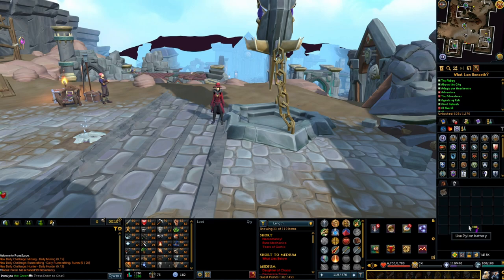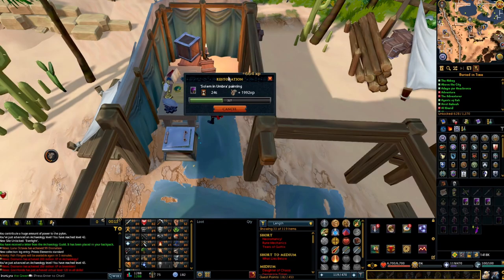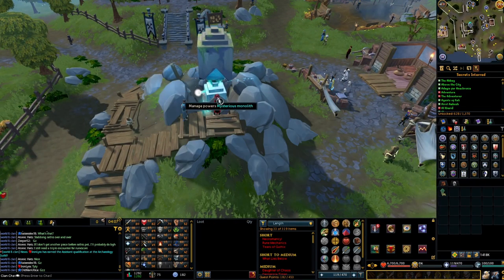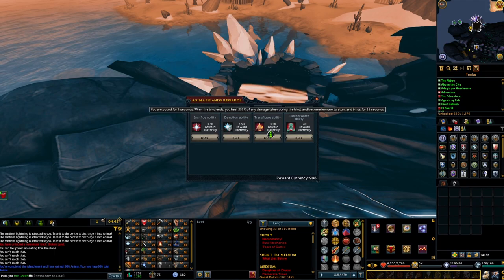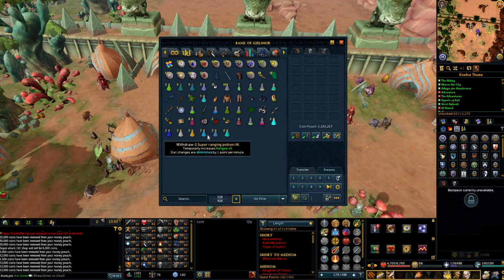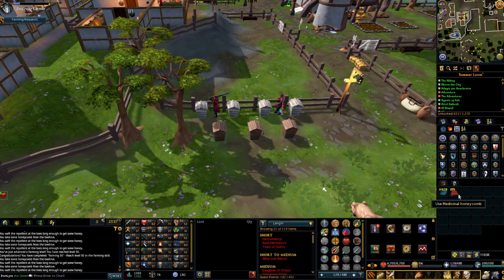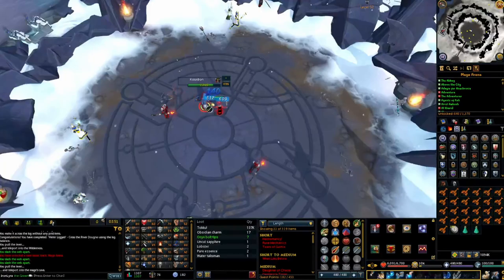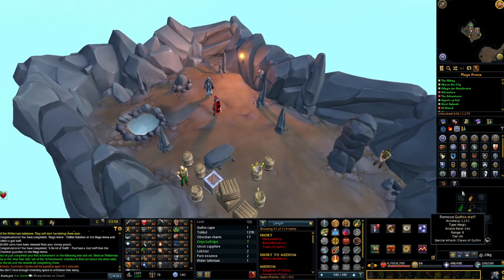RuneScape3 HCIM: Season 1 - Ep. 4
Join me on the adventure of a lifetime as we traverse the land of Runescape on a Hardcore Ironman. In this game mode we only have one life and one life only to complete the game. Will we go all the way or crash? Join me and find out!